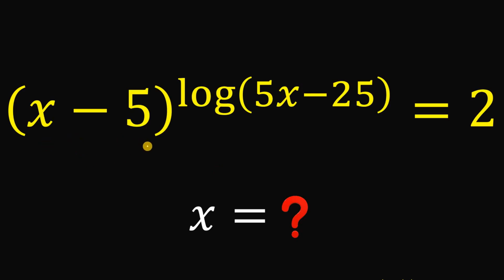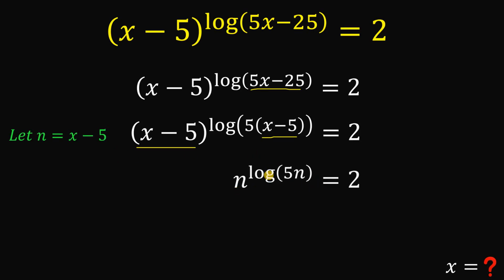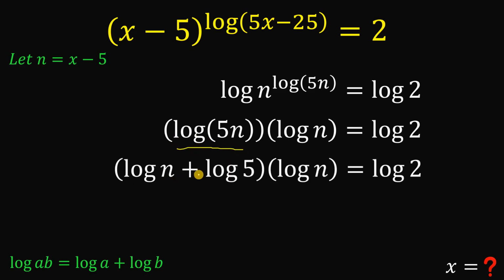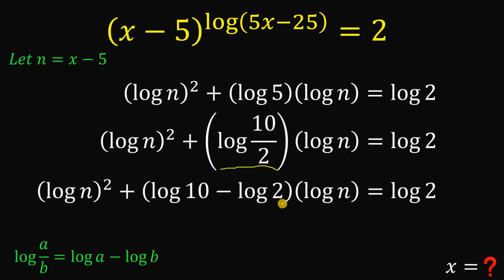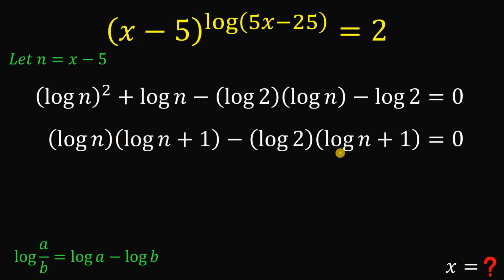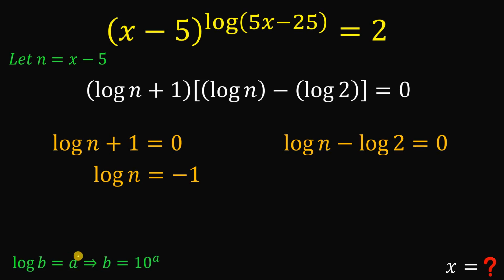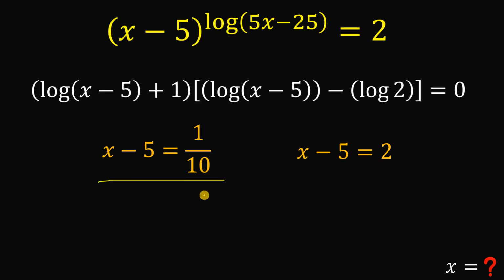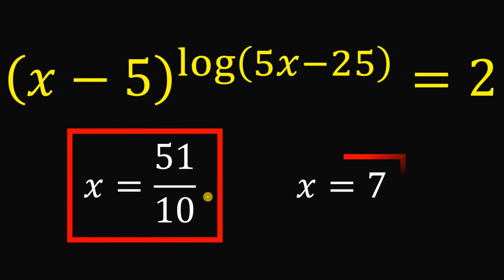Nice algebra puzzle involving logarithm